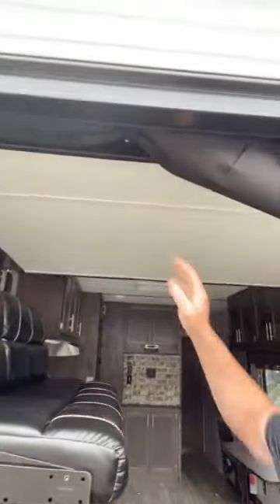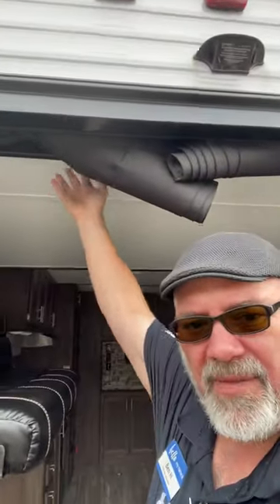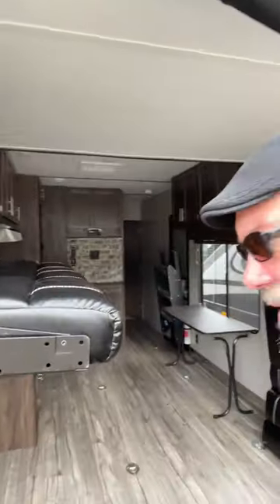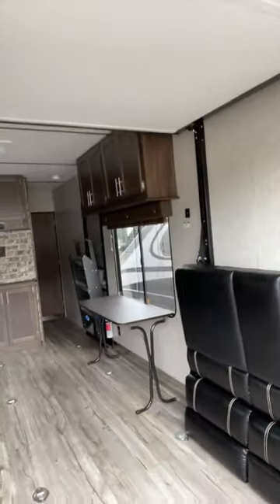SUPER NICE OFF THE GRID LIVING MACHINE!! | 2019 GREY WOLF 24PACK 14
THIS TOY HAULER HAS ON BOARD GENERATOR SO YOU CAN LIVE OFF THE GRID!

BIG BEN
GANDER RV!!